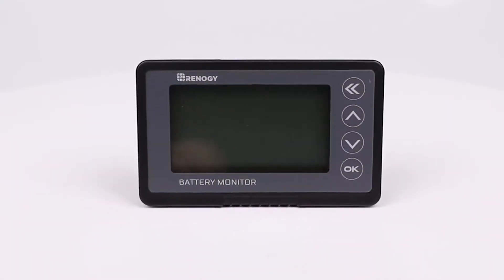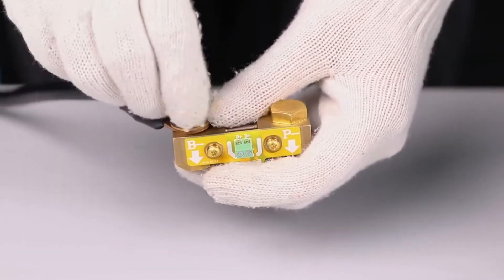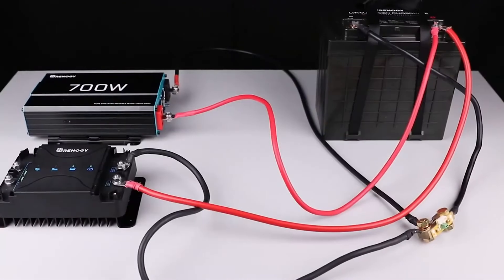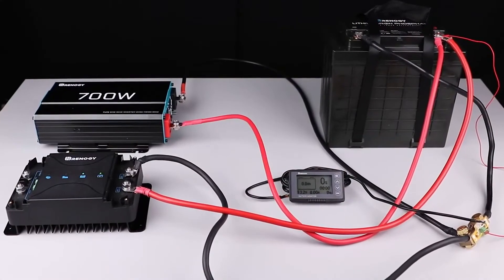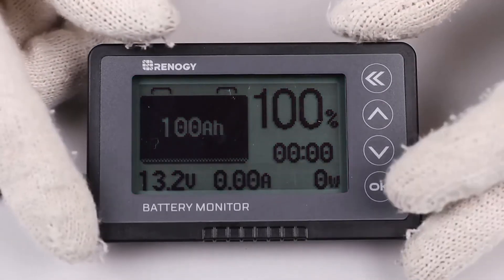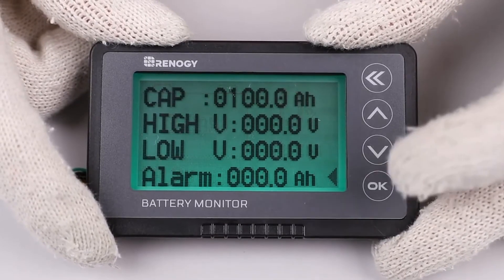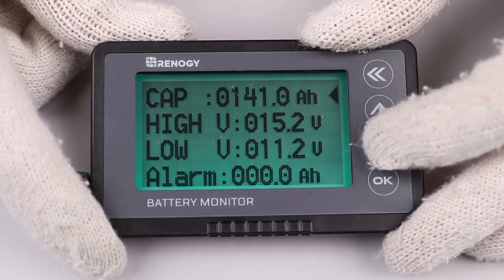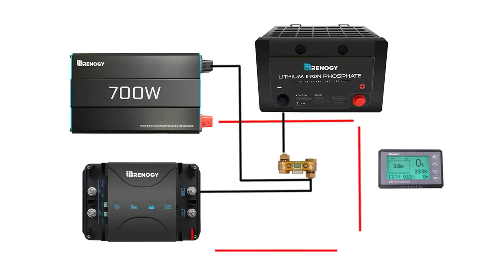Renogy 500A Battery Monitor, High and Low Voltage Programmable Alarm, Voltage Range 10V 120V and up